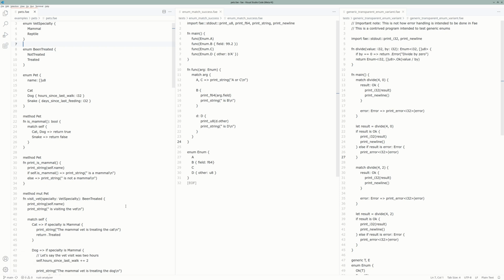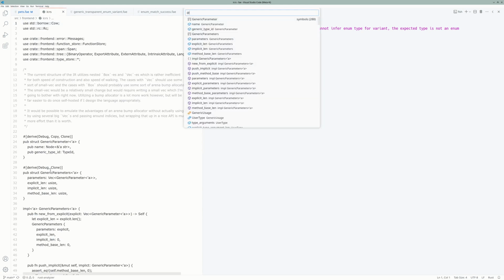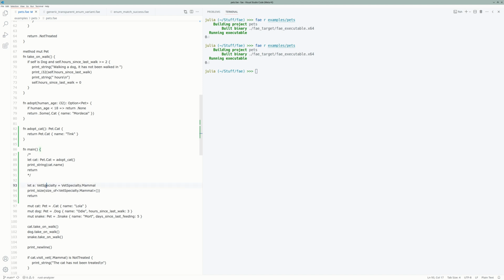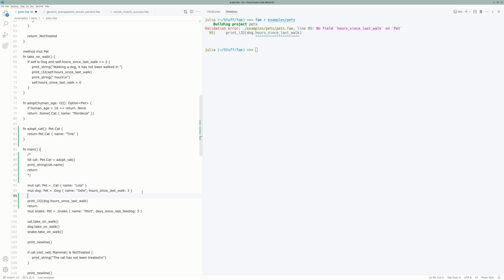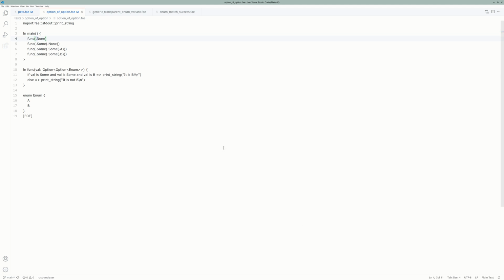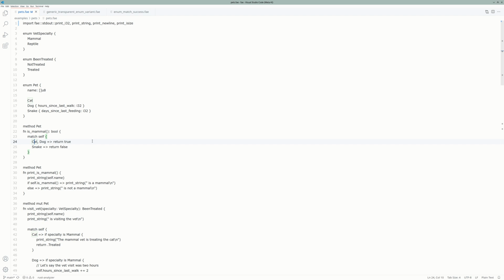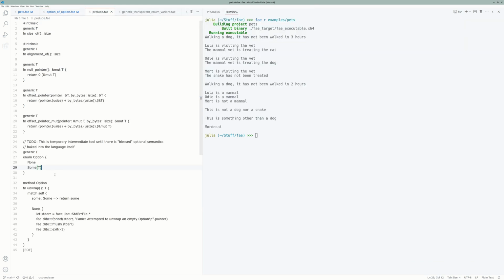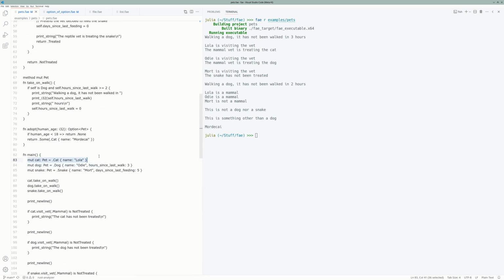Fae Language: Rich enum matching demo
This demo isn't quite as concise as the last one lol